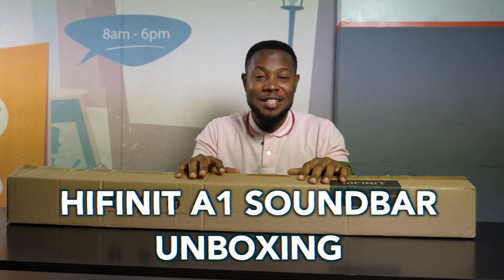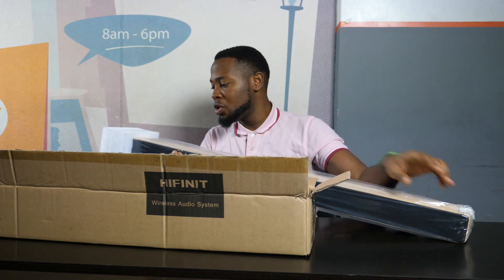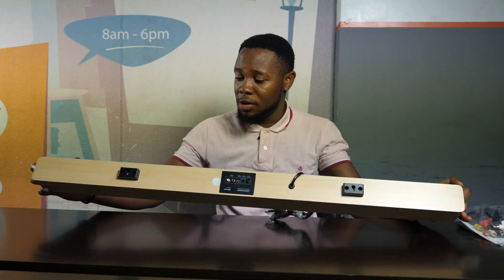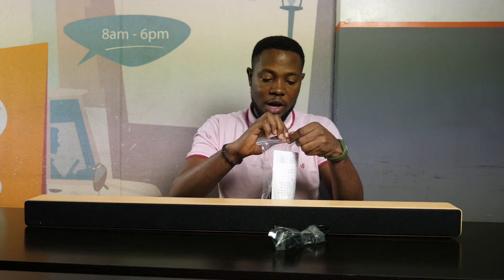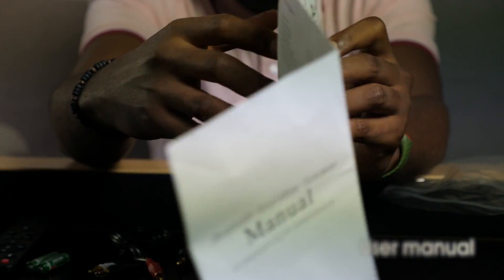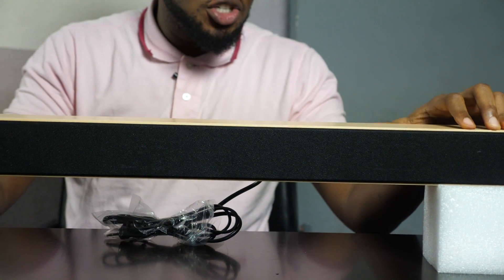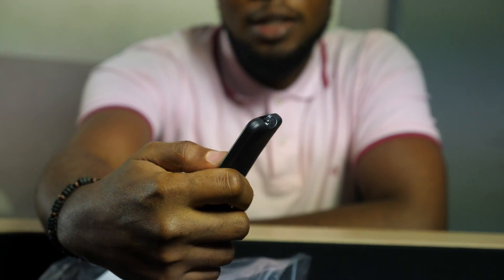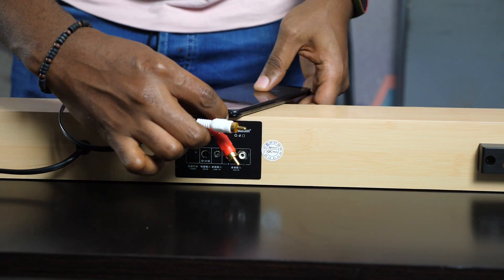Unboxing A Soundbar Under $30 From Jumia Nigeria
Unboxing a soundbar under $30, the Hifinit A1 Slim wireless bluetooth soundbar.

Shop during the Jumia Electronics Megasale from Sept 17th - 30th .